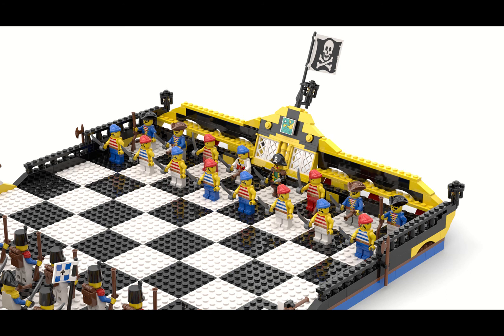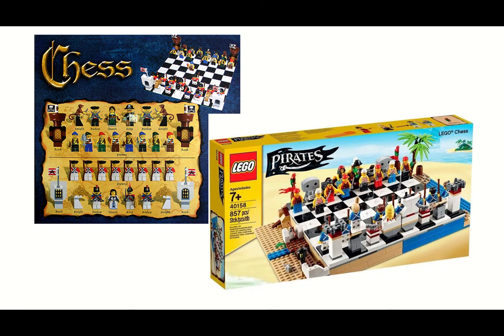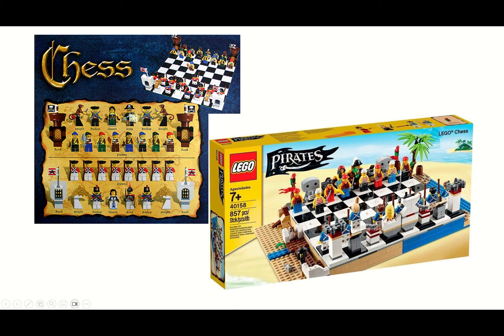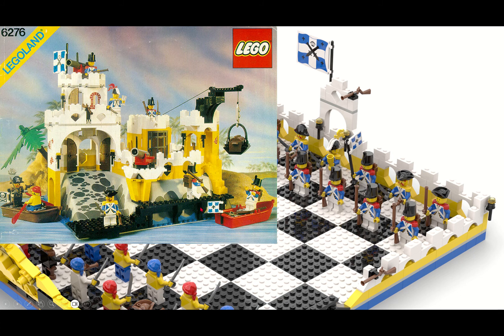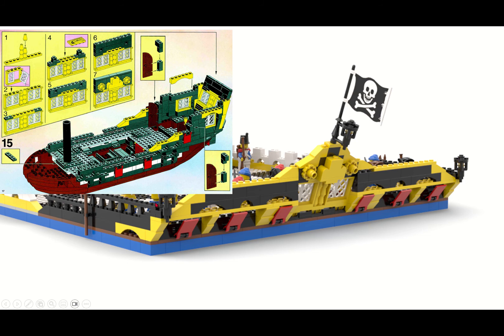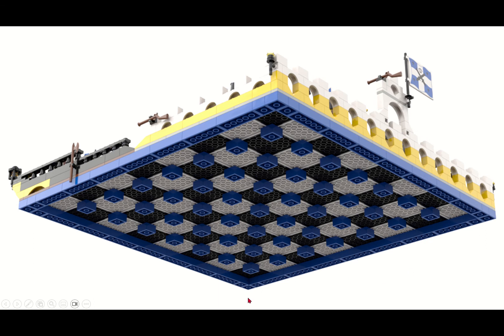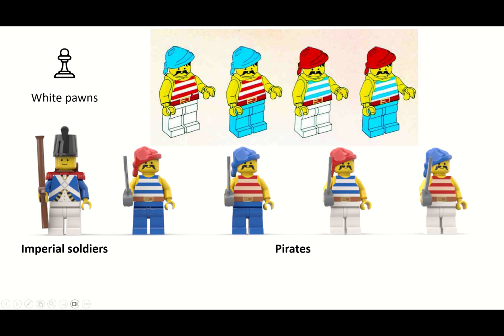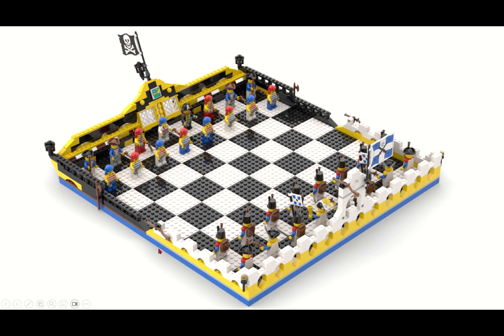MOC LEGO® Classic Chess Bluecoats vs Pirates [Not sponsored/endorsed/authorized by The LEGO Group]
In this video I present and discuss my MOC (my own creation) of a made-up LEGO® Chess Set featuring Classic Pirates v.s. Classic Imperial Soldiers or Bluecoats.
This make-believe set would feature 32 minifigues and would be a great display piece, chess board or army builder set for LEGO® and chess fans alike.

This MOC was created and rendered in stud.io, a great tool for creating your own MOCs without any limitations apart from your imagination

The MOC echoes and pays homage to the two most iconic LEGO® Pirates Sets of all time: The Black Sea Barracuda (6285) and the Eldorado Fortress (6276).

This video, its contents and creater are not sponsored, endorsed or authorized by The LEGO Group or stud.io.

LEGO® is a trademark of the LEGO Group. This video clip or website is not sponsored, approved or endorsed by the LEGO Group.